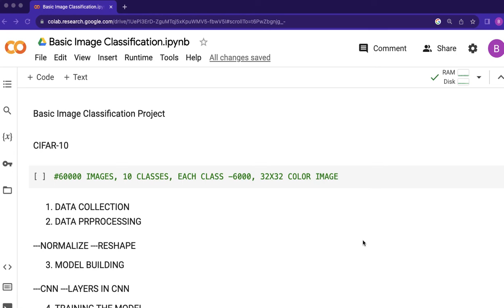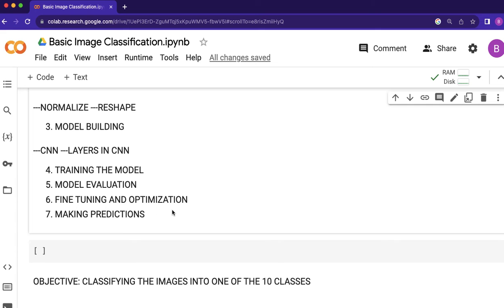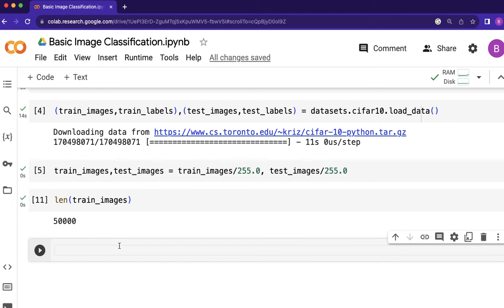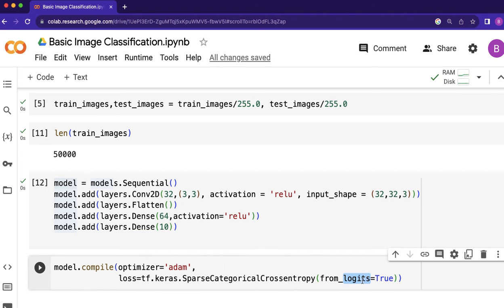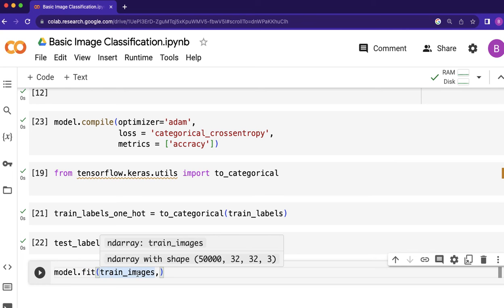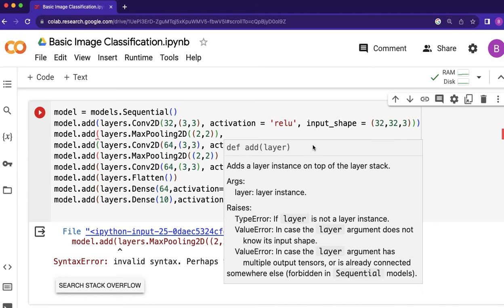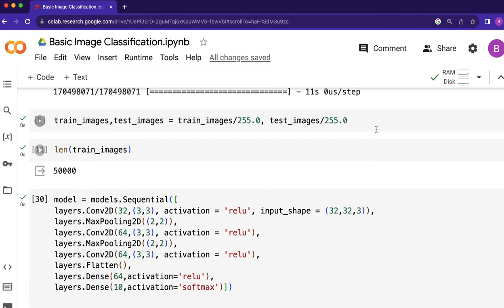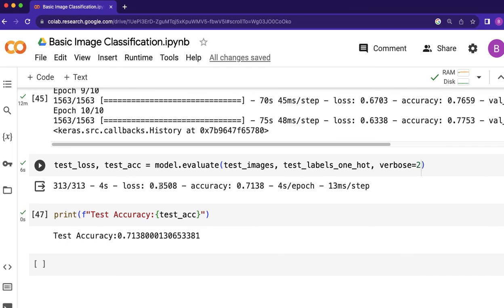Basic Image Classification Project Using CIFAR-10 Dataset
Image Classification Project
Deep Learning
Neural Network
Image Processing
Computer Vision
The objective is to build a model that can accurately classify images into predefined categories. For beginners, a common dataset used is the CIFAR-10 dataset, which consists of 60,000 32x32 color images in 10 classes, with 6,000 images per class.